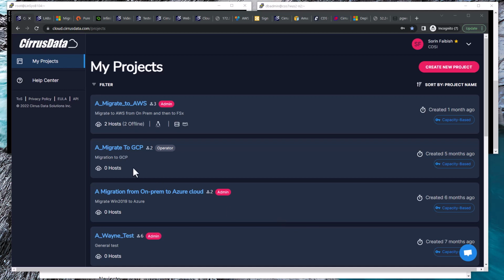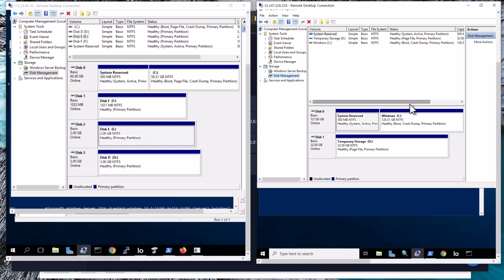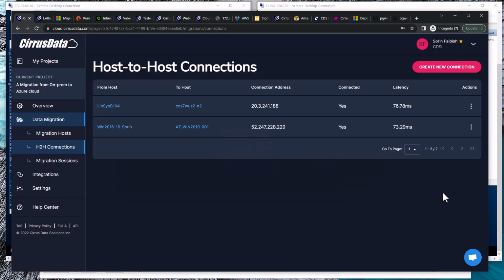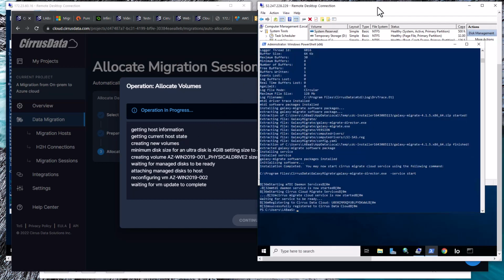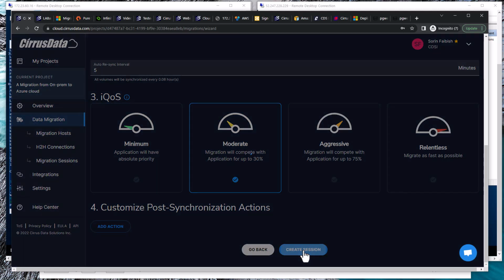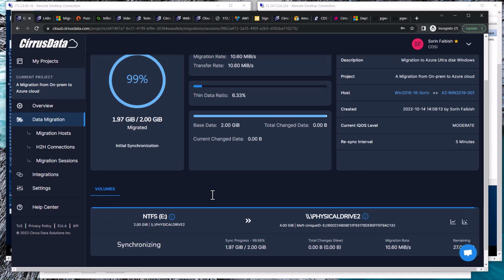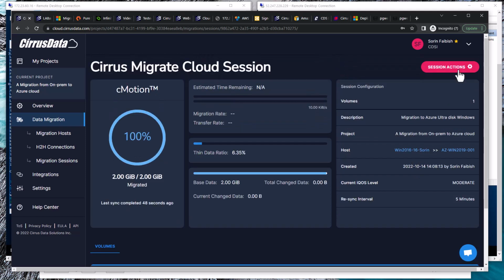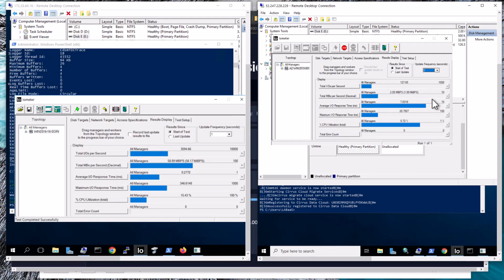Cirrus Migrate Cloud - On-Premises Migration from Windows to Azure Ultra Disk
This Cirrus Migrate Cloud demo shows how CMC can be used to migrate  on-premises SAN storage to Microsoft Azure Ultra Disk - quickly, efficiently, and without downtime.